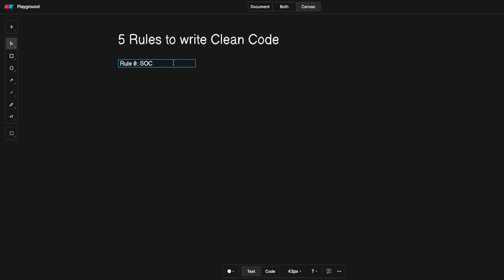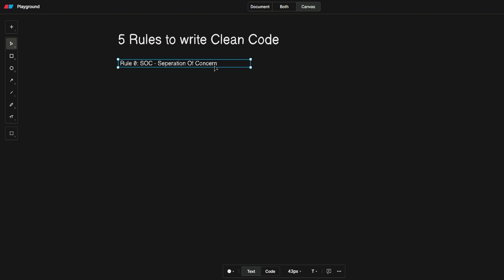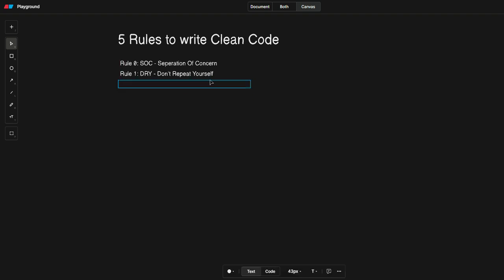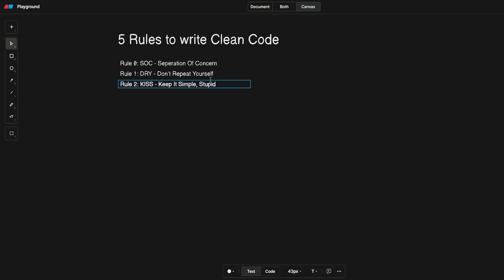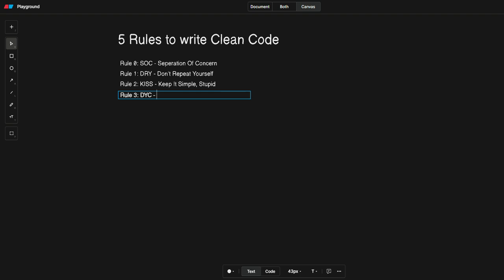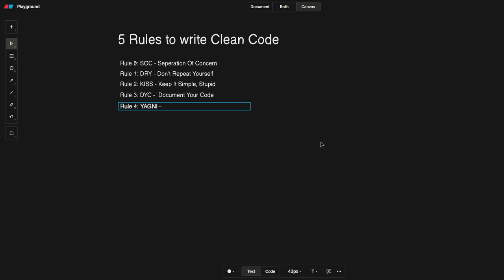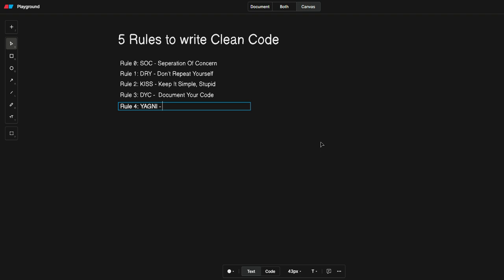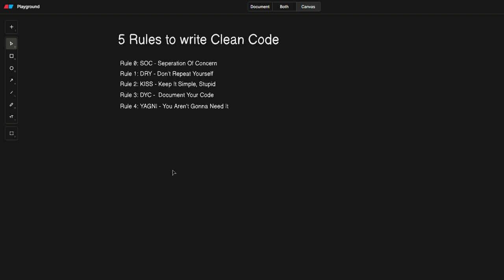5 Rules to Write Clean Code | SOC, DRY, KISS, DYC, YAGNI Explained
Welcome to Programming Encyclopedia! In this video, we dive into the 5 essential rules for writing clean code: Separation of Concerns (SOC), Don't Repeat Yourself (DRY), Keep It Simple, Stupid (KISS), Document Your Code (DYC), and You Aren't Gonna Need It (YAGNI). By applying these principles, you can make your code more readable, maintainable, and scalable. Watch till the end for additional tips on mastering clean code practices.